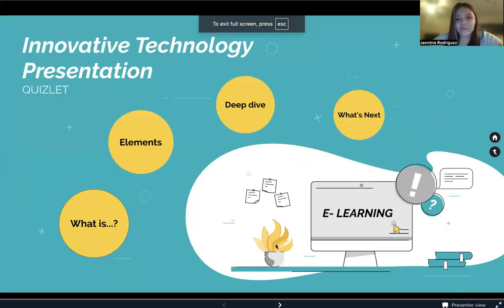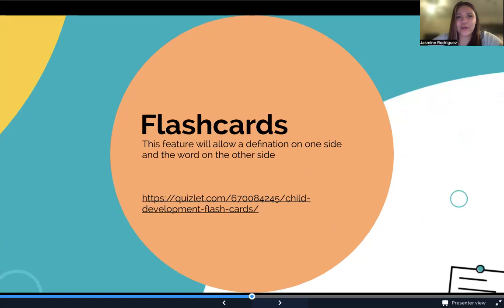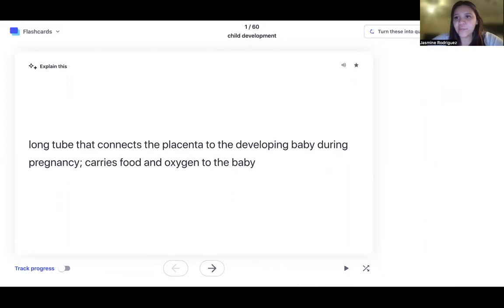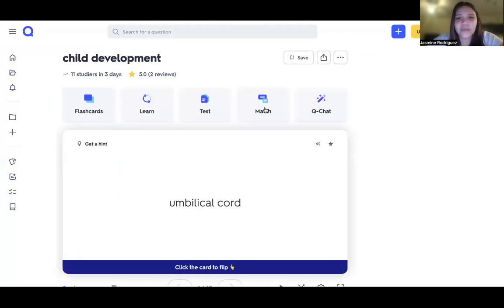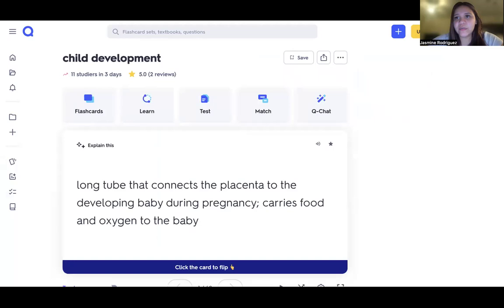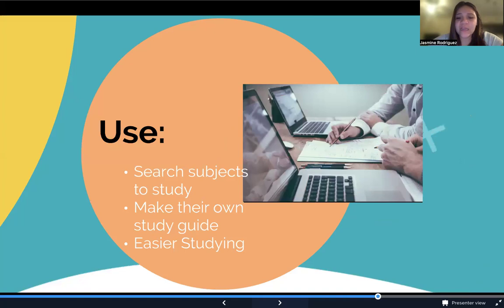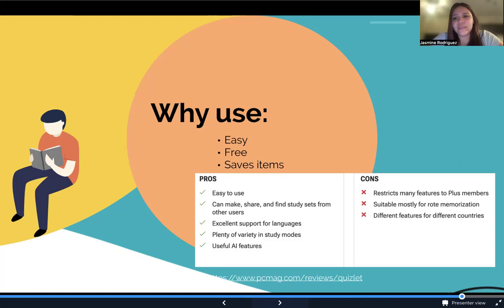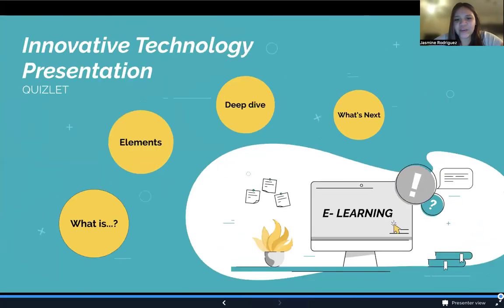Innovative Technology Presentation